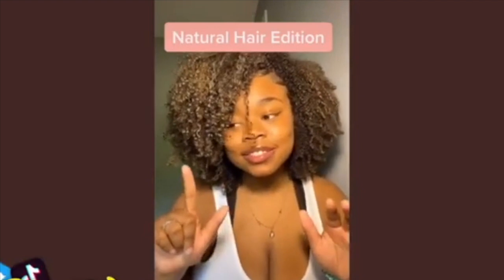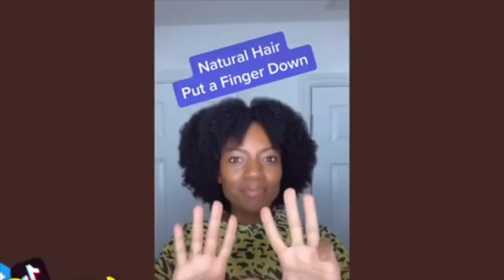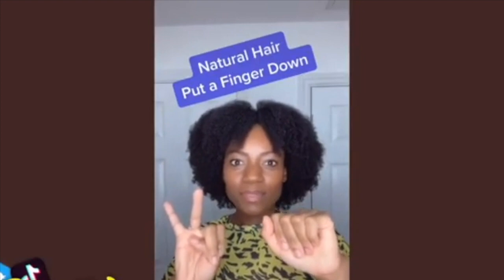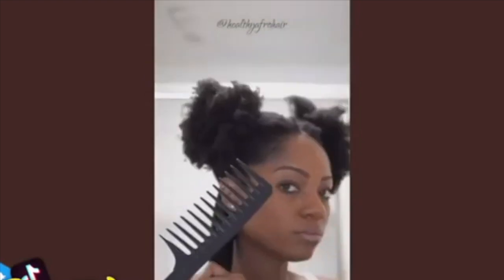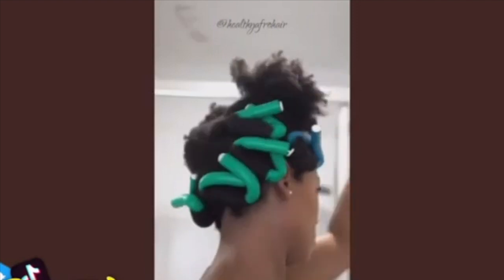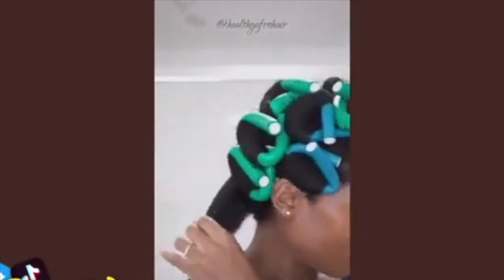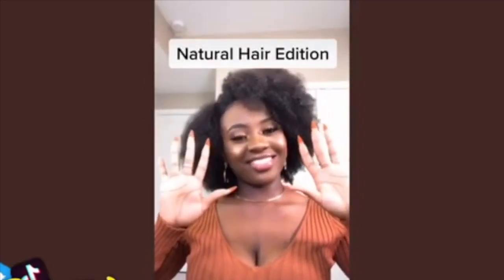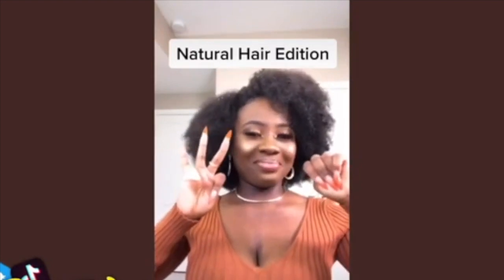CUTE & STYLISH 4C NATURAL HAIRSTYLES FOR WOM£N OF COLOUR || TR£NDING TIKTOK COMPILATION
CUTE & STYLISH  4C NATURAL  HAIRSTYLES FOR WOMEN OF COLOUR || TIKTOK COMPILATION

TRENDING AFRO || NATURAL HAIRSTYL£S|| 4A - 4C HAIR || B£AUTIFUL HAIRSTYLE$ FOR SISTA QUEENS

[5] VITAL TIPS TO MOISTURISE DRY NATURAL HAIR !! HÒW TO RE- MÖISTURI$E DRY HAIR
Follow a balanced diet that includes foods with essential fatty acids and natural silicon foods.
Drink as much water as possible, at least 1.5 liters per day. Spring water recommended, but at least filtered tap water is a must to get the best hydration.

1. MOISTURISE, MOISTURISE, MOISTURISE
2. DEEP CONDITION AT LEAST ONCE A WEEK
3. WATER- BASED  LEAVE-IN
4. SEAL IN THE MOISTURE
5. DRINK WATER WITH A PINCH OF PINK HIMALAYAN SALT OR FRUIT INFUSIONS

NATURAL HAIR TIKTOK,
blackwomen,
how to grow long hair,
4a,
4B,
4C,
natural hair,
Natural Hair Growth,
curly hair,
How to retain moisture in dry hair,
moisturizing natural hair,
dry natural hair remedies,
how to keep natural hair moisturized,
moisturizers for natural hair,
moisturize and seal natural hair,
fine natural hair,
oil,
lco method,
henna gloss,
camille rose naturals,
lco vs loc method,
alikay naturals,
mielle organics,
shea moisture,
natural hair,
Natural Hair Growth,
curly hair,
moisturizing natural hair,
fusionofcultures,
neffyfrofro,
shea moisture,
fine natural hair,
oil,
lco method
henna gloss,
camille rose naturals
alikay naturals
mielle organics
3c
mielle organics
3c

Adding amazing ingredients like collagen, chia seed and so many more great protein boosting ingredients that contribute to longer hair, thicker hair, stronger hair and healthier hair. Watch the video to find out what other ingredients helped to me achieve 15 inches of hair growth FAST!

4a,
4B,
4C,
natural hair,
Natural Hair Growth,
curly hair,
moisturizing natural hair,
fine natural hair,
oil,
lco method,
henna gloss,
camille rose naturals,
alikay naturals,
mielle organics,
shea moisture,
natural hair,
Natural Hair Growth,
curly hair,
moisturizing natural hair,
fusionofcultures,
neffyfrofro,
shea moisture,
fine natural hair,